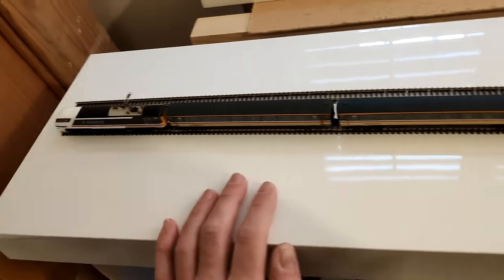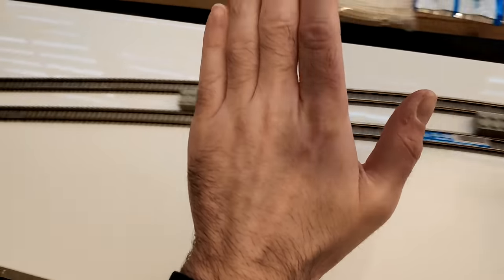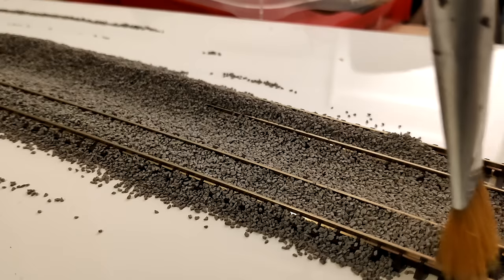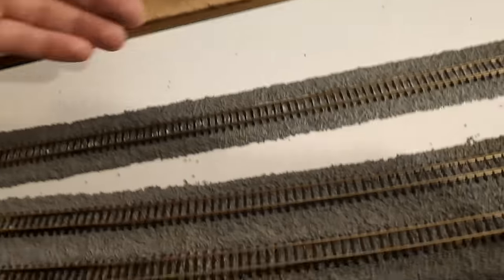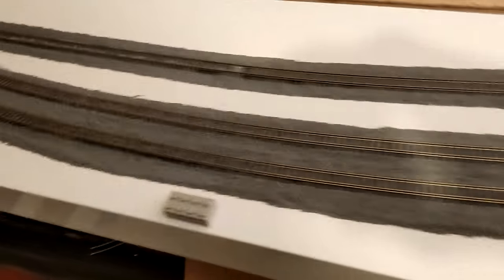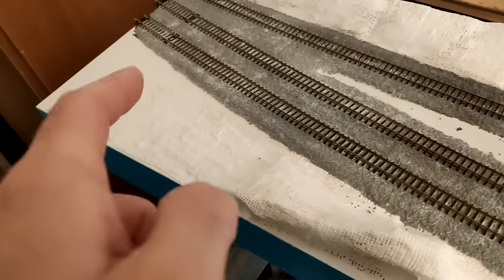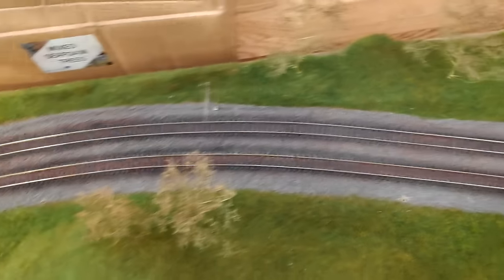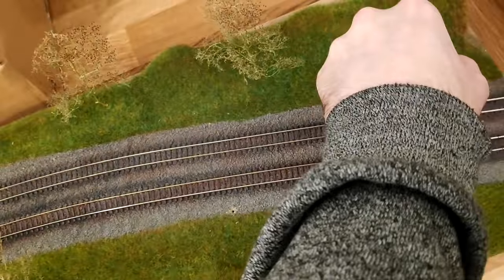Lets Build an N Gauge Shelf Layout (Elevated Curves)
Hi Everyone as the Creweworks Layout continues in the background I thought it necessary to put together a more appropriate diorama shelf layout for our video purposes here on the channel, hopefully something I've mentioned in the video can help you out building yours, worst case scenario it doesn't and there's some running of locos at the end of the video so enjoy

Here's a few of the items i mention in the video

- Vallejo Thinners
- Pin Vise hand drill
- Modellers Clay
- Battery Airbrush (same as mine i just removed power pack)
- Air Compressor (if you want the same one)
- Soldering Iron
- Static Grass Applicator
- 2mm Static Grass 500ml
- 4mm Static Grass 500ml
- Seafoam Trees
- Grey Ballast
- Brown Ballast